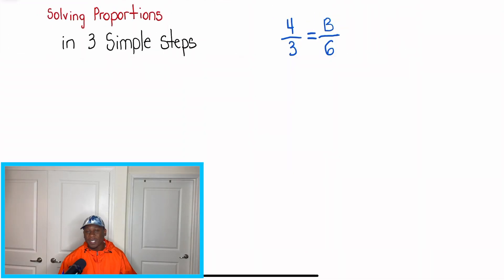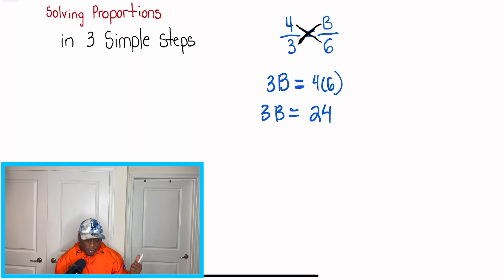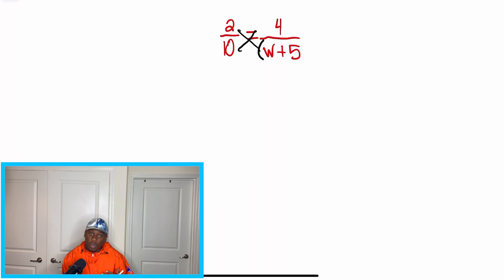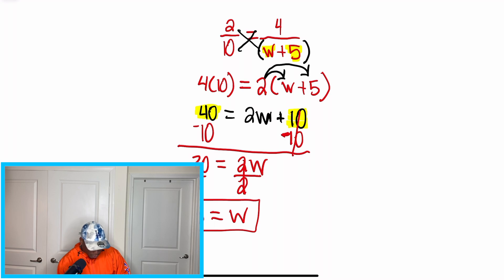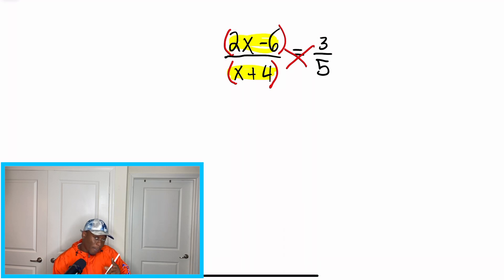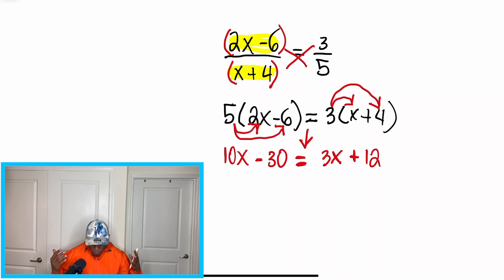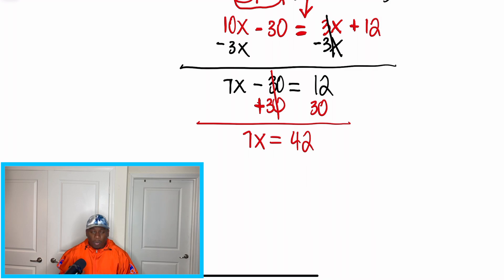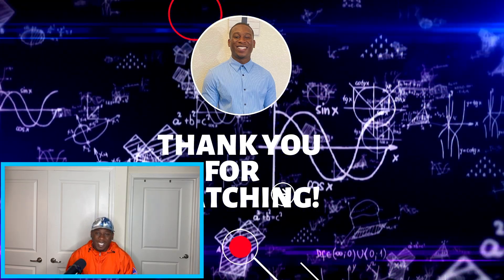How to Solve Proportions Quickly and Easily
What's going on everyone today's video shows 3 tips & tricks to solving proportions. Solving proportions can be challenging when we have more than one term and need to distribute. In this video we go over key steps to solve proportion problems. Click the video above for our review!